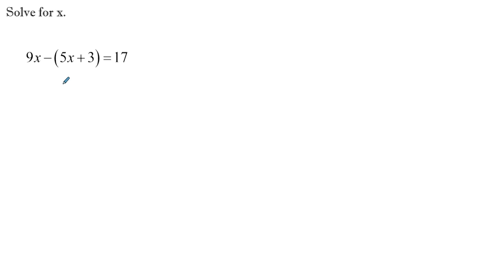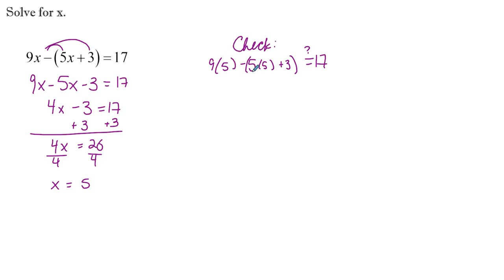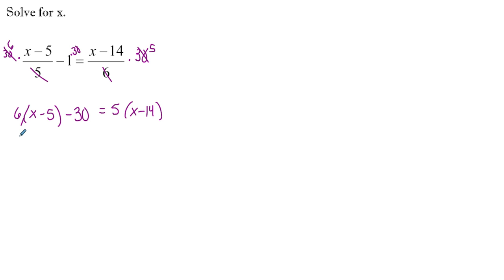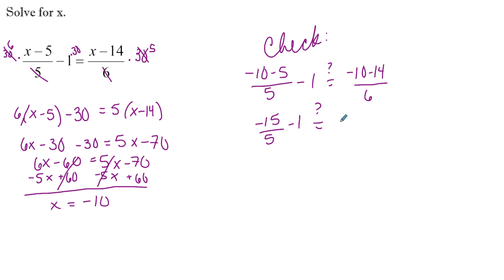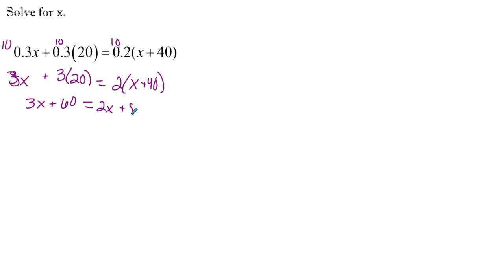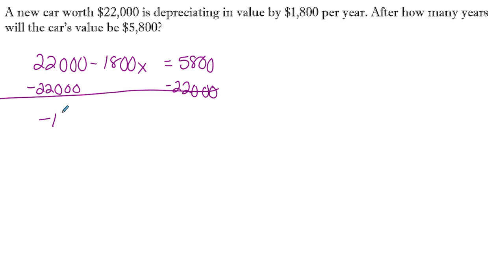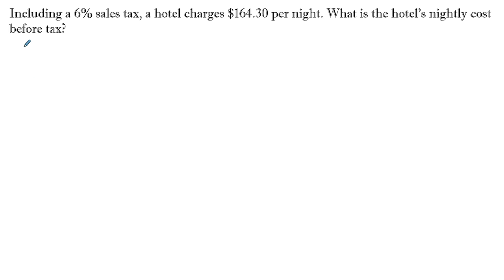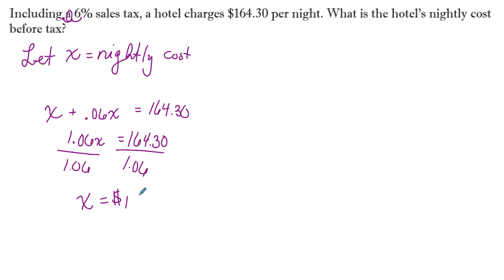6.2 & 6.3 Content Highlights